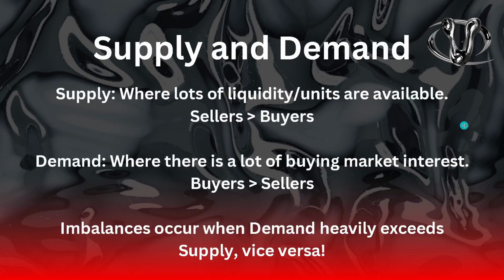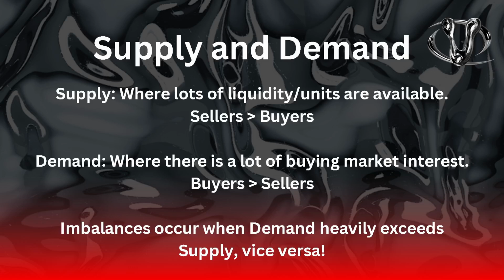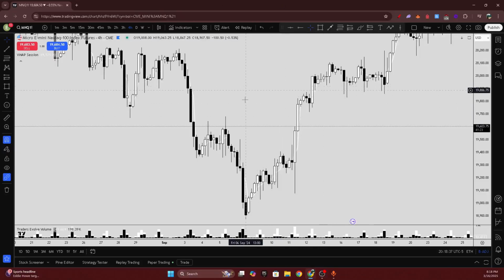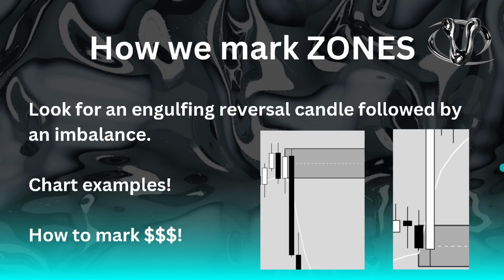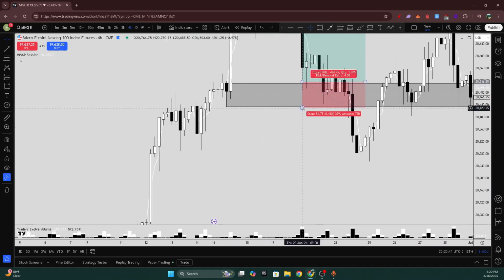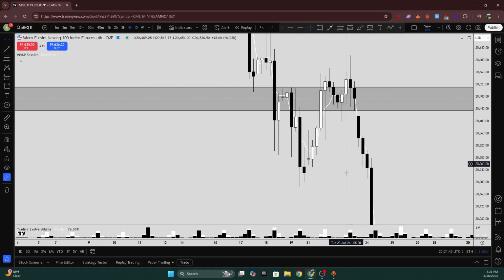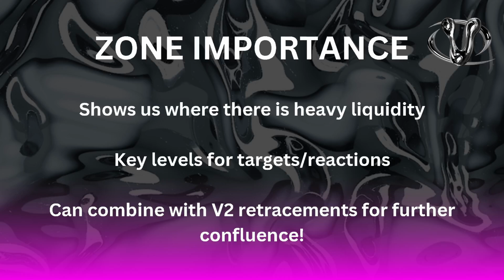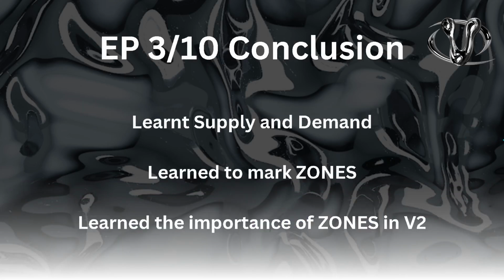Crash Course EP 3 | ZONES